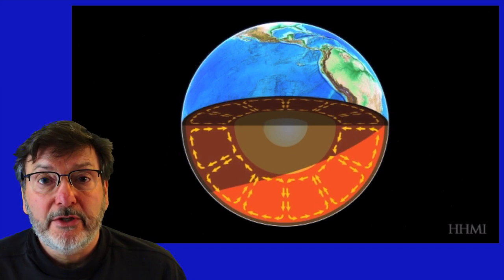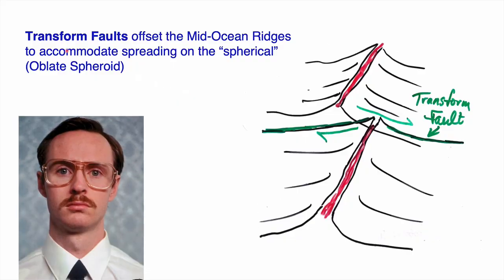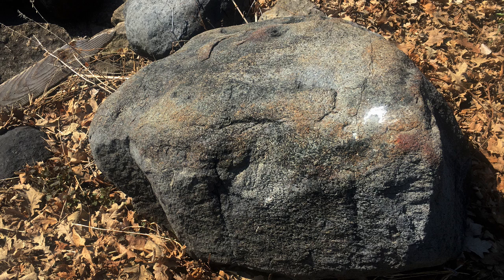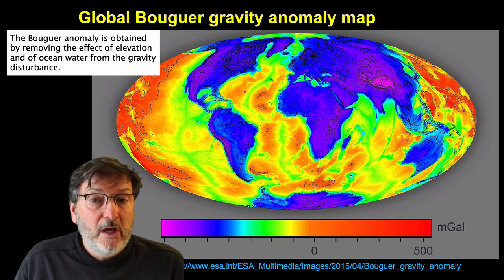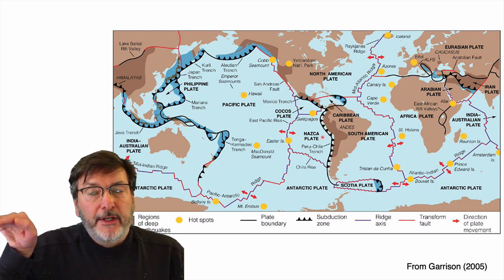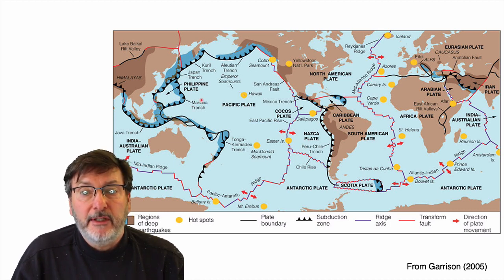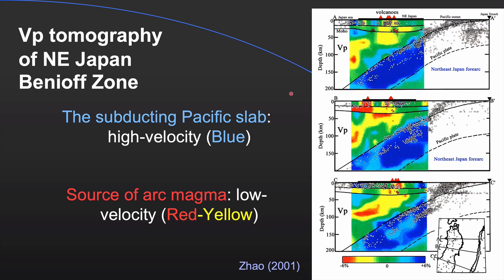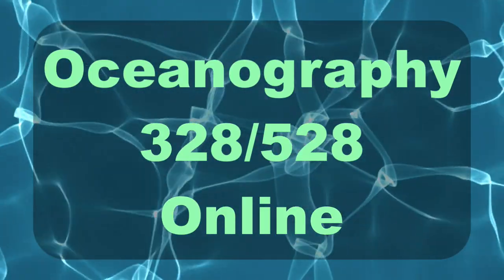Ocean Basins Part 4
An explanation of seafloor spreading, transform faults, gravity anomalies, and subduction zones.